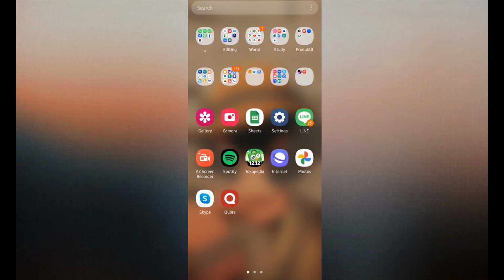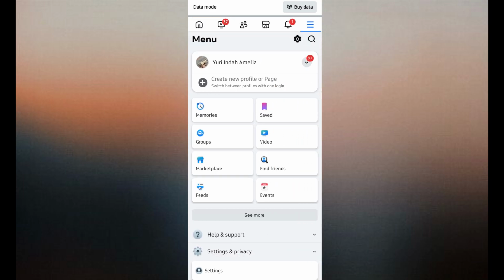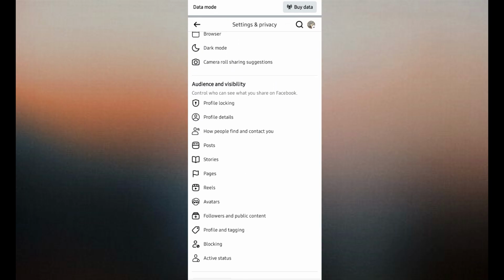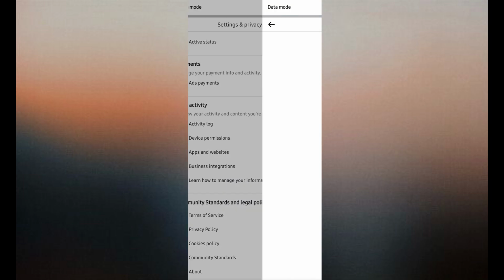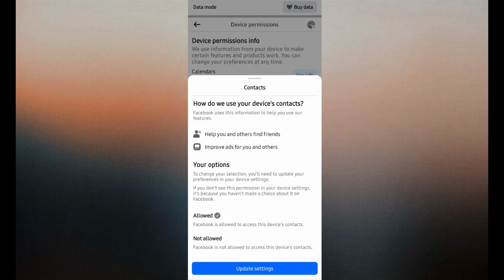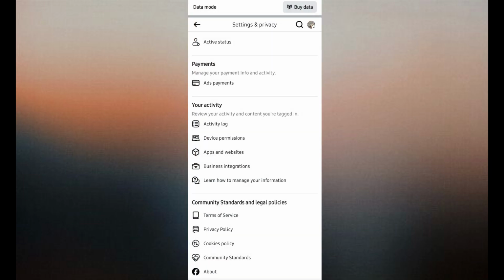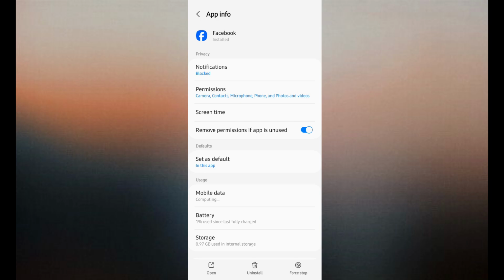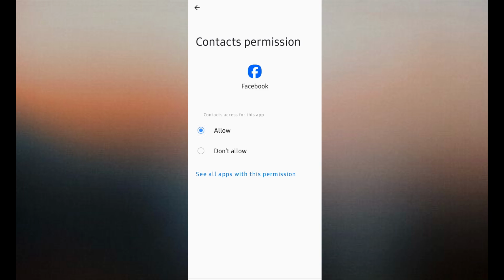How to Allow Facebook to Access Contacts On Your Phone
This feature helps Facebook find people you may know, making it easier to connect with friends, family, and colleagues already using the app.